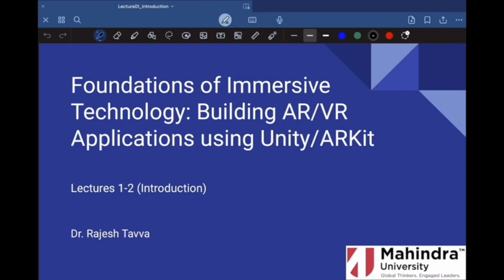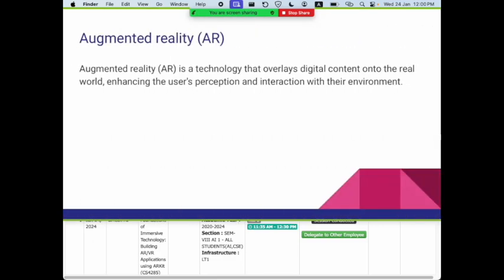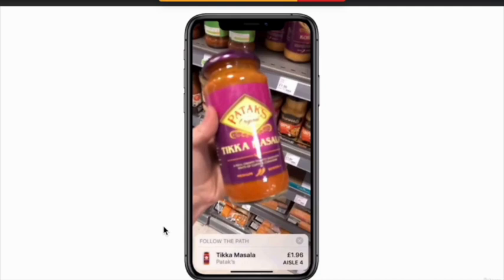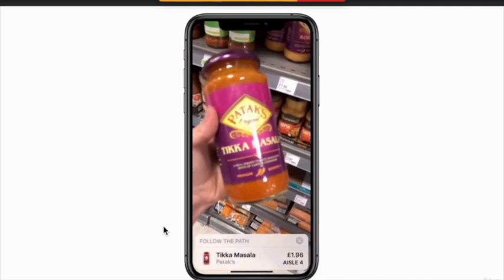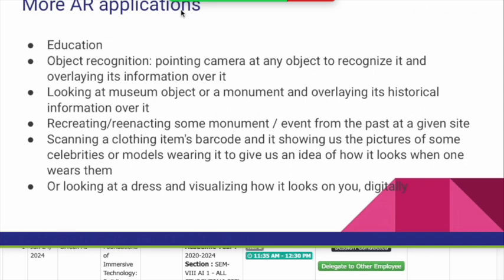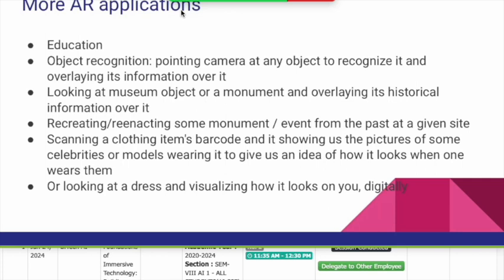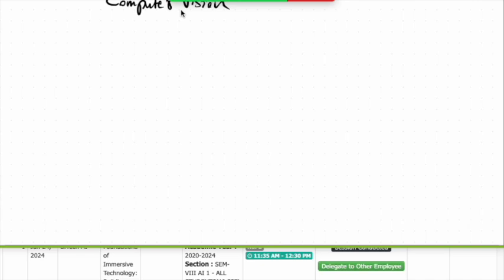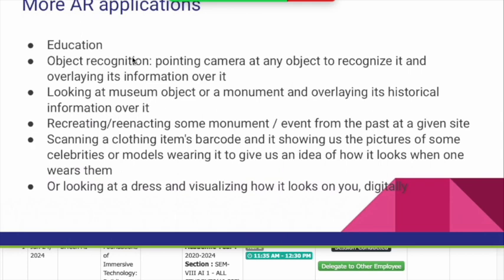Lecture 1 (Introduction to AR/VR/MR - Part 1)